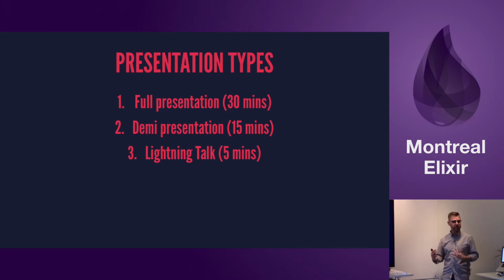Building the Montreal Elixir Community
Introduction to the Montreal Elixir Meet-up outlining the vision for the group and how you can contribute.

Presenter: @nicholasjhenry